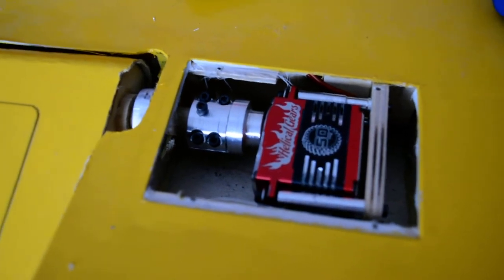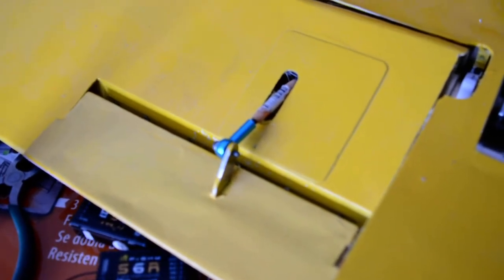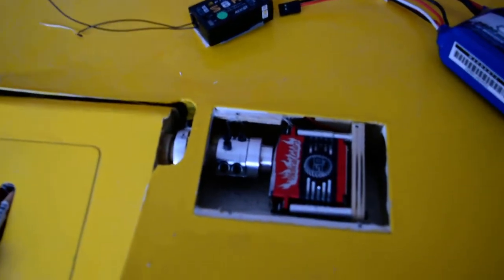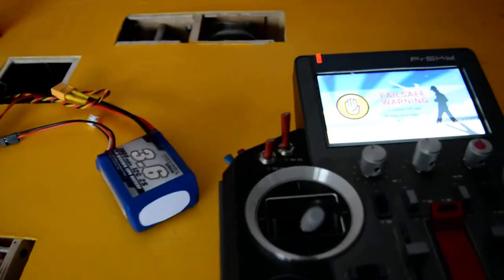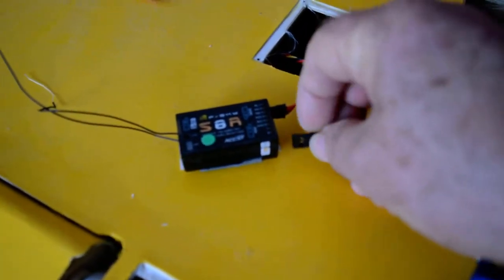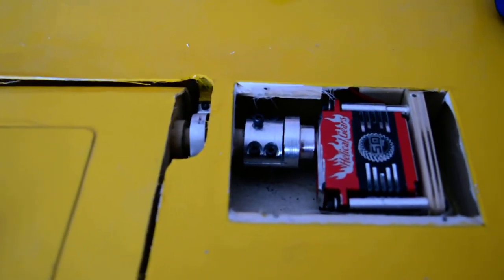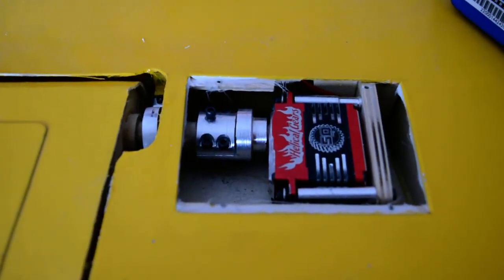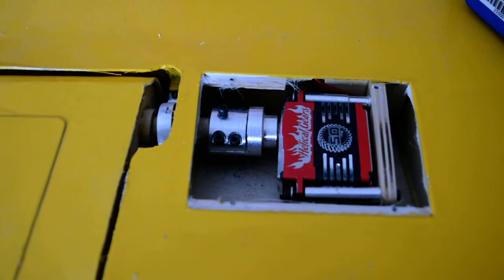direct servo drive to aileron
installing an aileron servo without exterior pushrods on the Dalotel to keep the control scale